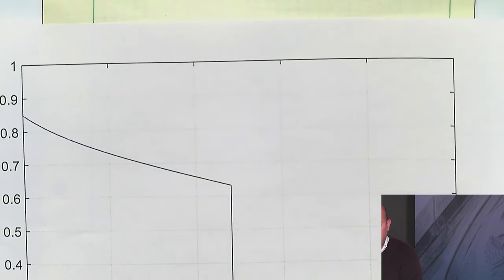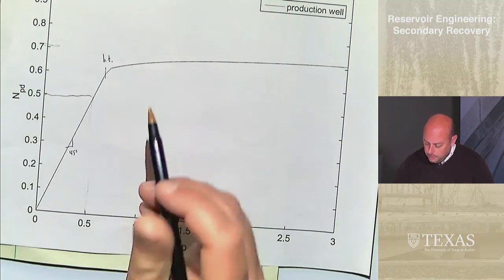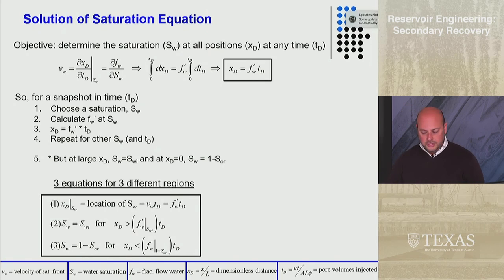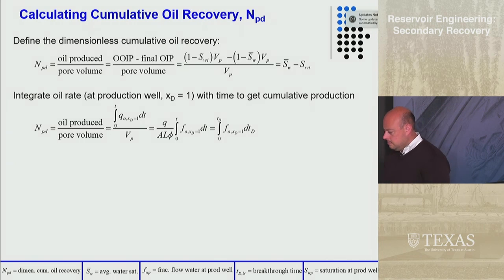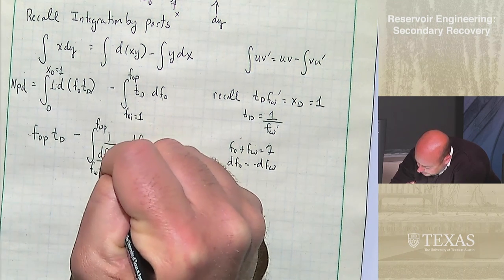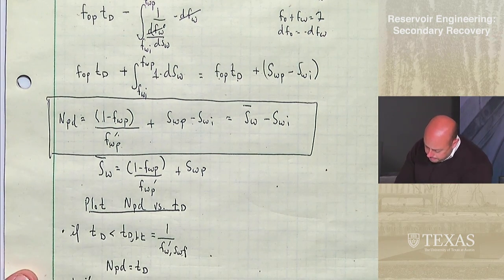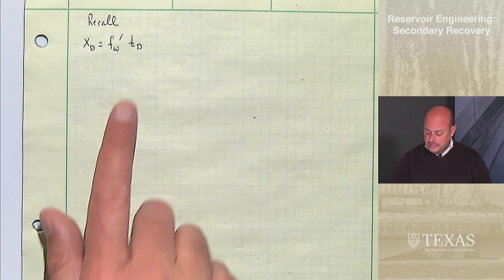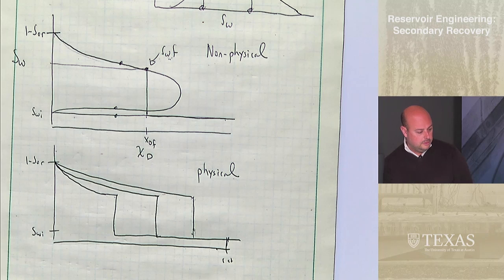16. Reservoir Waterflooding (Balhoff): Oil recovery versus time in 1D, 2-phase flow